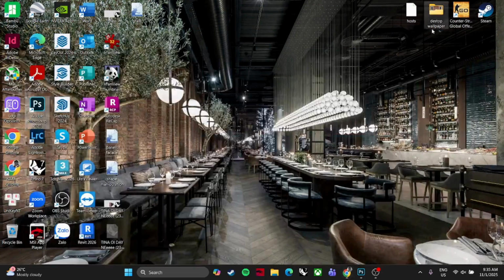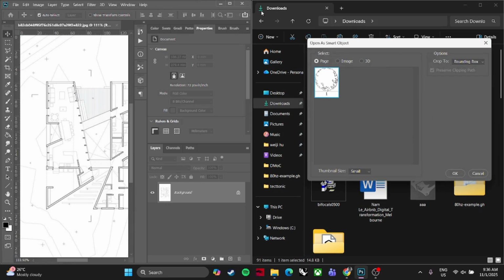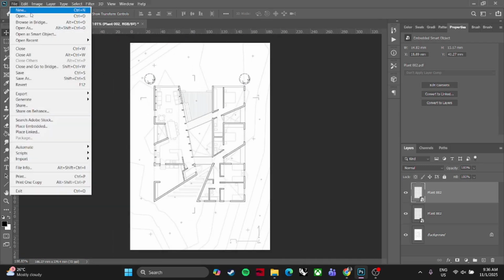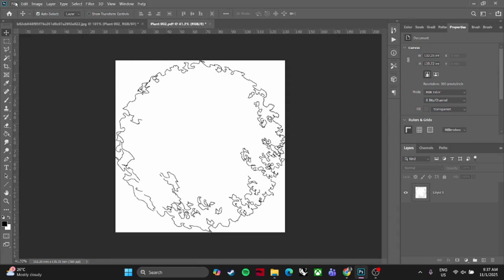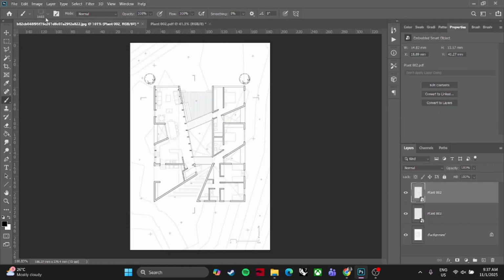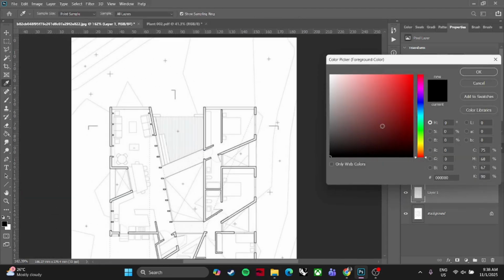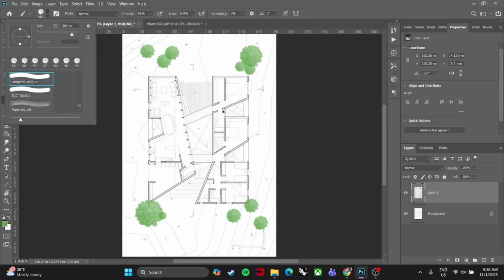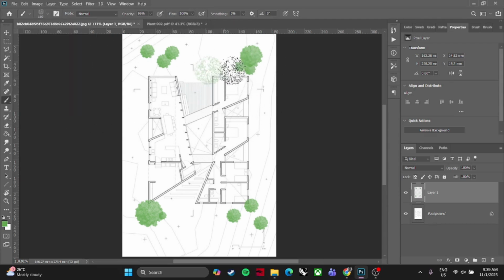How to create vegetation brush in photoshop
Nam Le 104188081